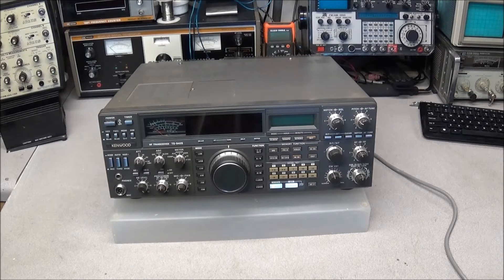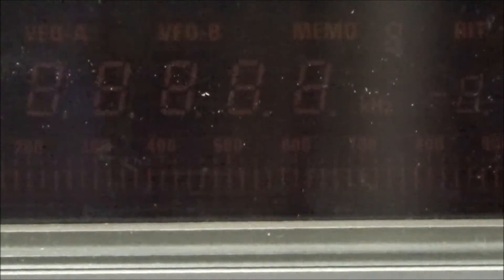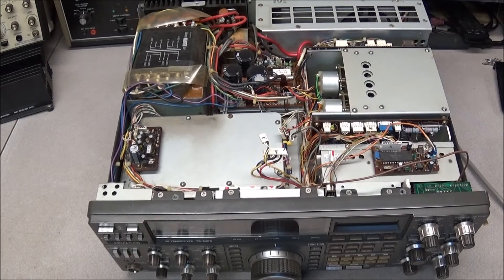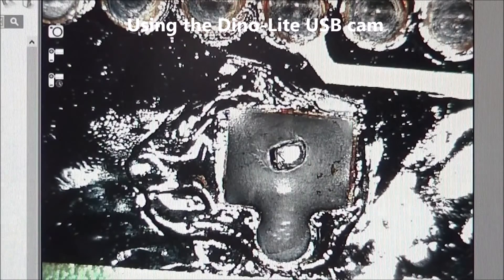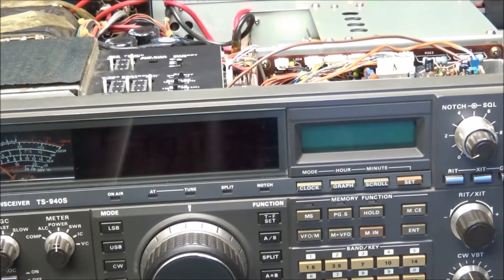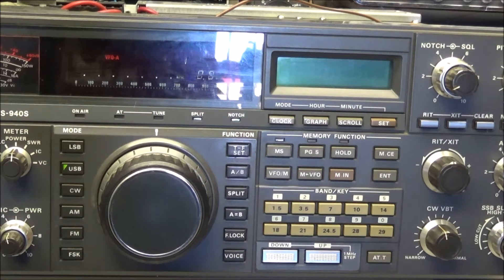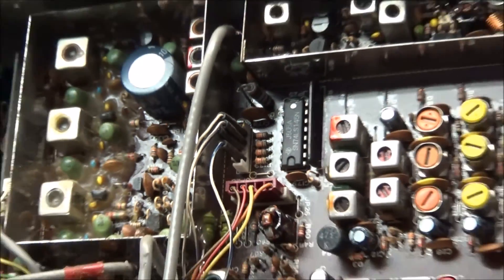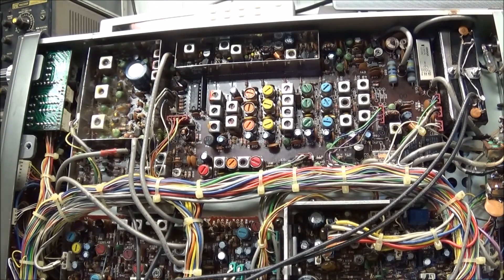#18 Kenwood TS 940 DOT on display Chasing down the rabbit hole Pt 1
In this video I have a TS-940 that has the dreaded dots on the display. After doing the regular checks for signals and voltages on the PLL's I decided to start looking for other issues that can cause this problem. So which is causing this problem? Bad wire connectors, cracked solder joints plus PLL unlocked.